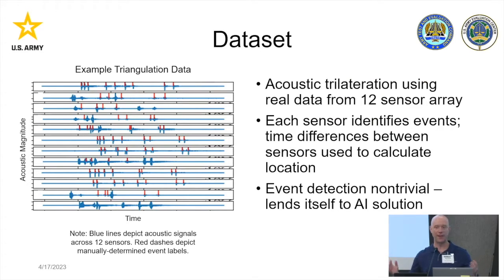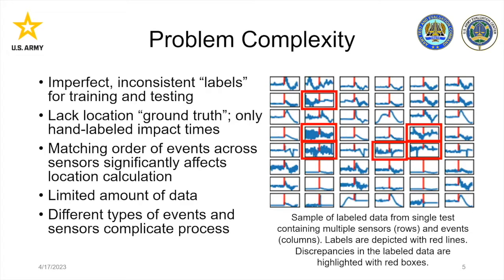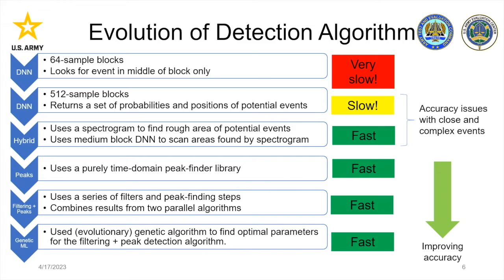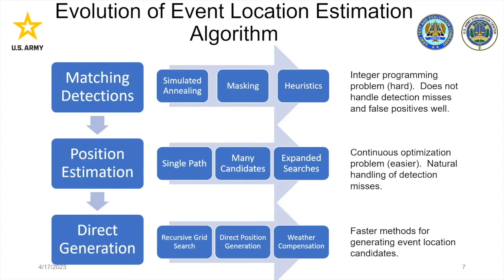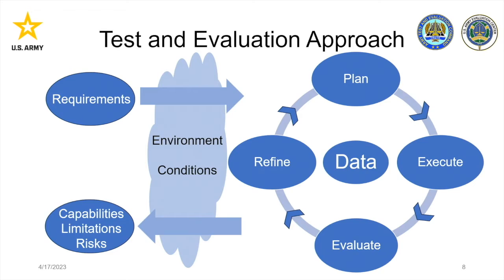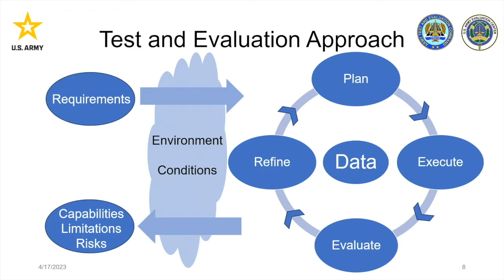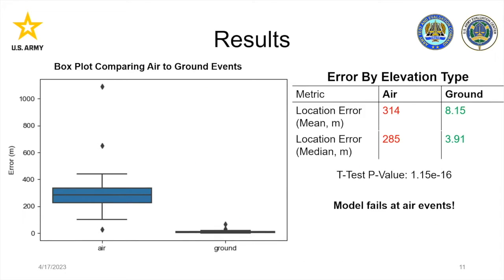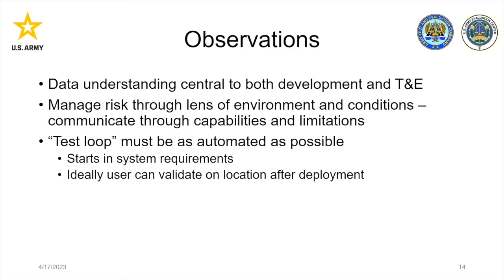Session 4A: Development, Test, and Evaluation of Small-Scale Artificial Intelligence Models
MAJ David Niblick graduated from the United States Military Academy at West Point in 2010 with a BS in Electrical Engineering. He served in the Engineer Branch as a lieutenant and captain at Ft. Campbell, KY with the 101st Airborne Division (Air Assault) and at Schofield Barracks, HI with the 130th Engineer Brigade. He deployed twice to Afghanistan ('11-'12 and '13-'14) and to the Republic of Korea ('15-'16). After company command, he attended Purdue University and received an MS in Electrical and Computer Engineering with a thesis in computer vision and deep learning. He instructed in the Department of Electrical Engineering and Computer Science at USMA, after which he transferred from the Engineer Branch to Functional Area 49 (Operations Research and Systems Analysis). He currently serves as an Artificial Intelligence Evaluator with Army Test and Evaluation Command at Aberdeen Proving Ground, MD.

As data becomes more commoditized across all echelons of the DoD, developing Artificial Intelligence (AI ) solutions, even at small scales, offer incredible opportunity for advanced data analysis and processing. However, these solutions require intimate knowledge of the data in question, as well as robust Test and Evaluation (T&E) procedures to ensure performance and trustworthiness. This paper presents a case study and recommendations for developing and evaluating small-scale AI solutions. The model automates an acoustic trilateration system. First, the system accurately identifies the precise times of acoustic events across a variable number of sensors using a neural network. It then corresponds the events across the sensors through a heuristic matching process. Finally, using the correspondences and difference of times, the system triangulates a physical location. We find that even a relatively simple dataset requires extensive understanding at all phases of the process. Techniques like data augmentation and data synthesis, which must capture the unique attributes of the real data, were necessary both for improved performance, as well as robust T&E. The T&E metrics and pipeline required unique approaches to account for the AI solution, which lacked traceability and explainability. As leaders leverage the growing availability of AI tools to solve problems within their organizations, strong data analysis skills must remain at the core of process.